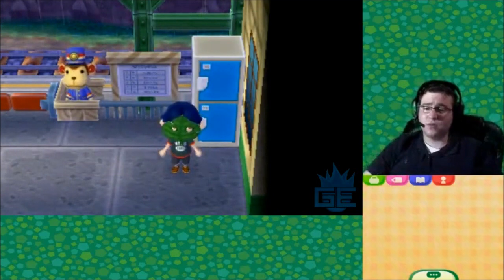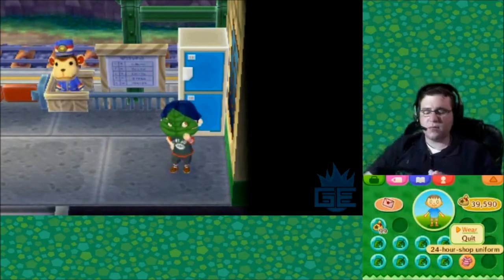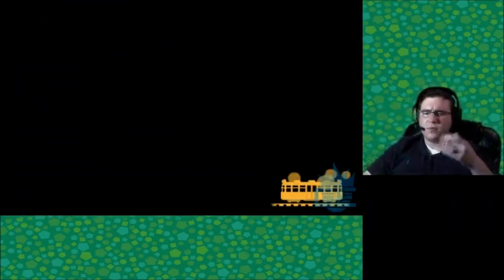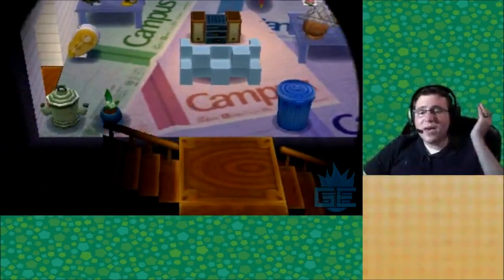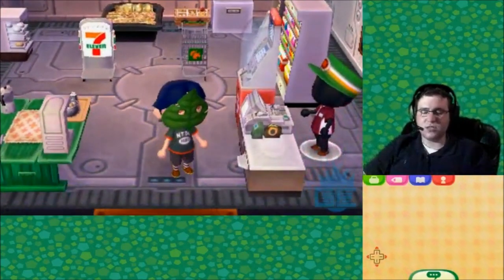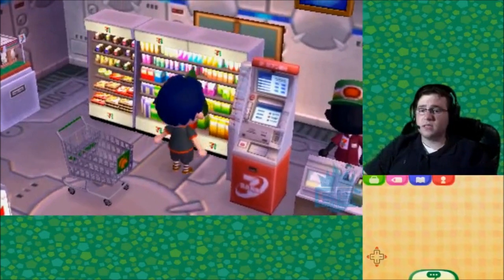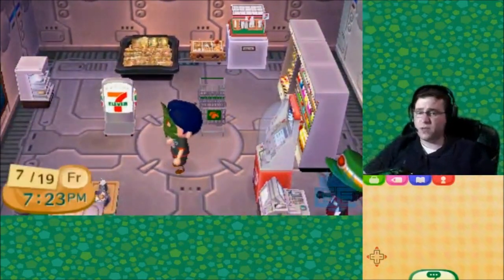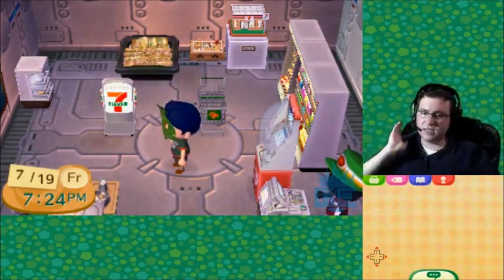Animal Crossing: New Leaf Raffle for 7-11 Set (READ DESCRIPTION)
Okay, so I've decided no raffle this week, but instead I will be starting this up weekly and announcing winners every Friday for the next 4 weeks.

So those dates are 7/26, 8/2, 8/9, and 8/16

Add 8/23 and 8/30 as well to the list of raffles!

However, I will extend this further by 2 weeks in I can get at least 50 likes on this video (I will extend it further depending on how many likes are received too) So be sure to tell your friends about this video for them to enter!

This also depends on if Nintendo patches the dupe trick too which while it may harm the market, it will also be the only way to get these items a little easier.

I also *may* not actually announce the winner via video if I forget to, so be aware that on Friday's AC video I'd check the description in case I didn't.

Edit 7/20: we already hit 50 likes... well in that case tack on 8/23 and 8/30 as well to the list of raffles!

Next goal is 150 likes for the video for another 2 raffles! (Was going to do 100, but last minute decided 150, because if I can reach 50 in less than 6 hours... pretty sure 150 can be reached in a 6 week span...)

However, I will not be getting those 2 weeks items done until 7/21 as fair warning.

Rules:

Any account created 1 month (or less) prior to this video, will not be entered into the contest until the day has come where it has been past a month.  (So if you entered now and your account was created on 6/27, you won't be able to win on the first raffle, but any raffle after you will be entered to win.

You MUST say the phrase I say in the video, to it's exactness.  Anything added in, in between the phrase WILL NOT COUNT.  (You may say something before or after the phrase if you want though)

Why don't I make it "like the video as well to be entered?"  Because any person that tells you to enter a raffle like that is... kinda scamming to just get a like from you to boost their likes on the video. LIKES CAN NOT BE SEEN WHO THEY ARE FROM ON THE UPLOADER'S SIDE OF A VIDEO (unless you have it activated on your channels feed, where the uploader can see it there, but a lot of people don't have that on their channel)

Only one winner per set.

If you don't want the set, feel free to take any other prizes I have! (That will just give another chance to another person)

I only have 4 for the raffle right now.  As I said earlier, if Nintendo patches the dupe trick, THERE WILL ONLY BE FOUR WINNERS.  I just know this set is extremely rare and finding someone to trade usually involves a big trade, even if duped, which is why I am holding the raffle for it.

7/20 Edit: (Yes already...) since I know some people are entering the phrase wrong (I do repeat it...) I guess I will accept either phrase. (was looking for "wanna" in the original phrase)

More Rules will be added if I need to add them. (I don't want any shenanigans to happen)

Other prizes I have:

January - May DLC items (currently unavailable anywhere except Japanese and some in Korean versions of the game)

Campus Notebook series (This is a Japanese exclusive Spotpass DLC item that was originally obtained via through Japanese games during a March through April Weekly Spotpass)

2 Blue Roses (These are going to be worth a lot to some players as these can take literally 2+ months to get depending on your luck, just don't let one of them die before they can produce more!)

Many will enter, 4 will win (one winner a week and limit may be extended)

How do I record 3DS footage: 3dscapture.com